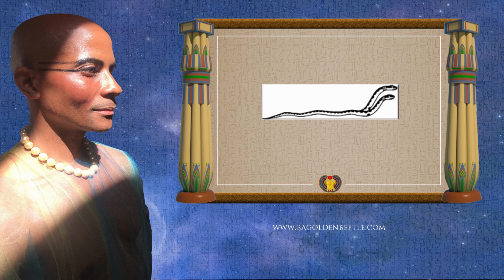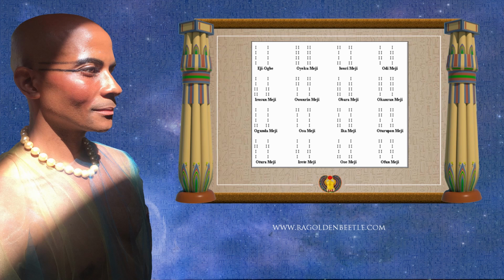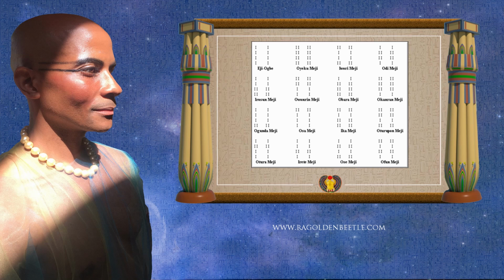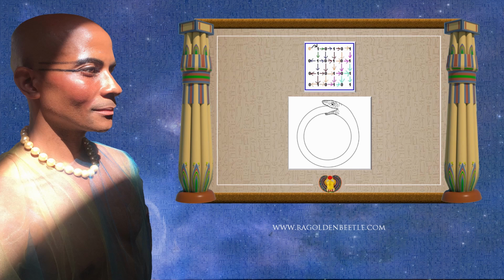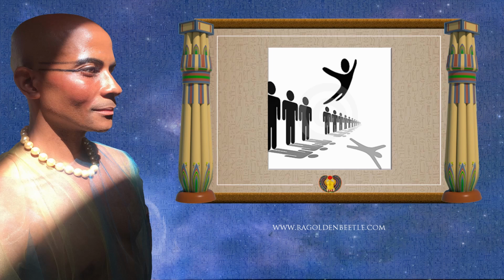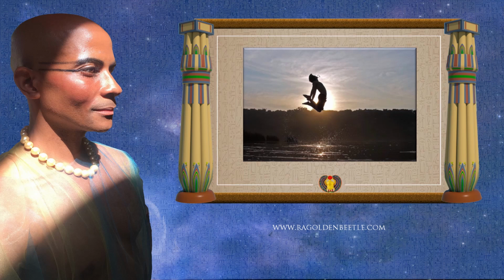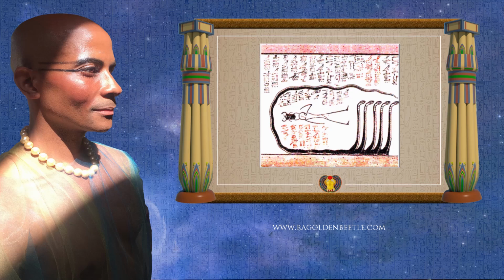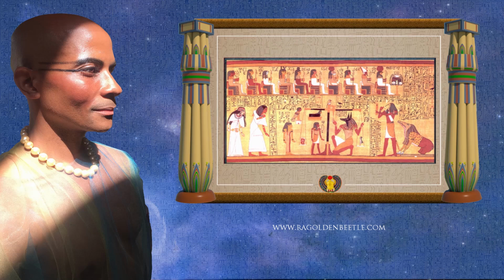The Edge of Chaos--African Magical Philosophy & Kemet--Part 3